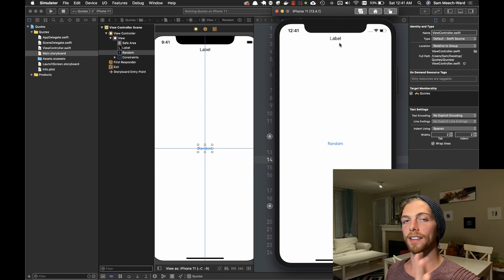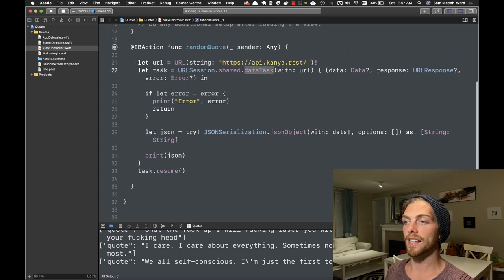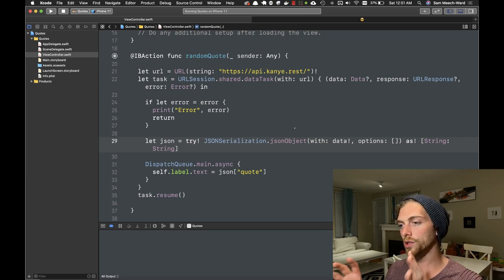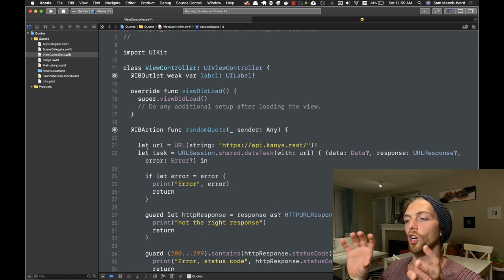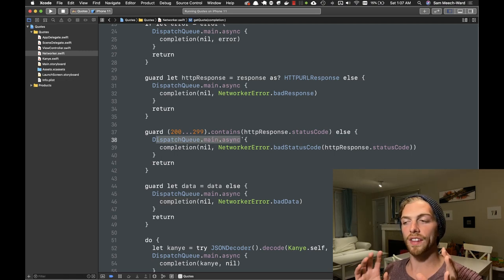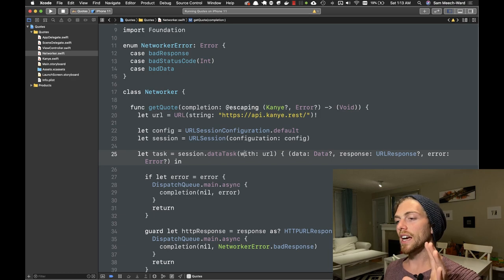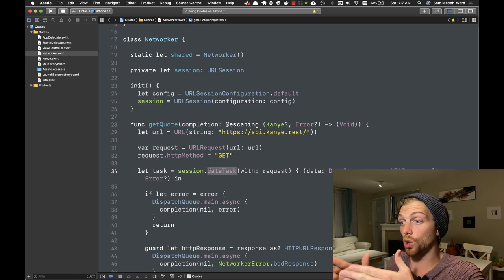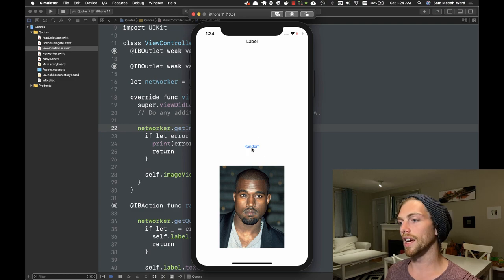Networking in iOS with URLSession | JSON and Image data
Learn how to use URLSession to perform HTTP requests in an iOS App